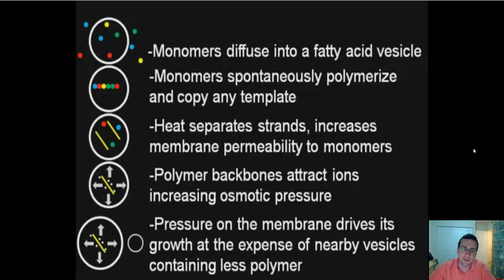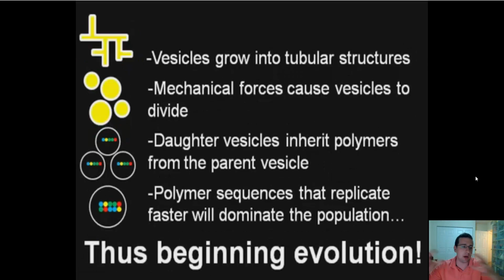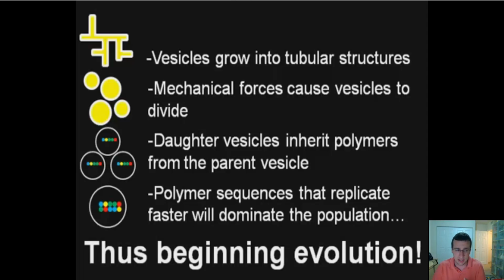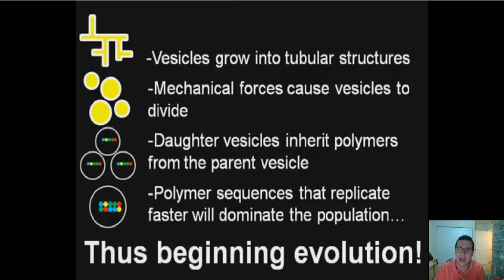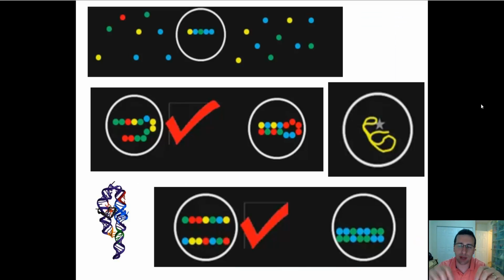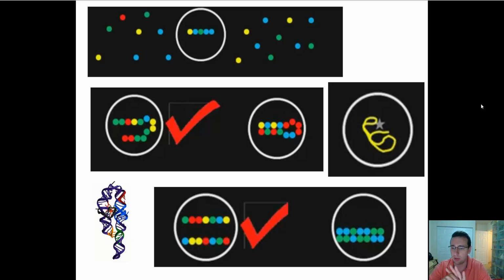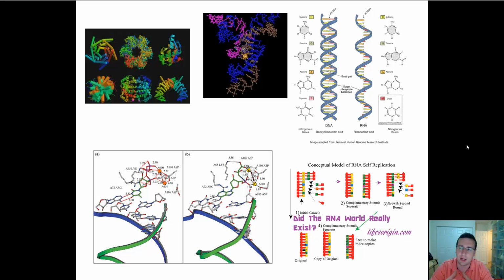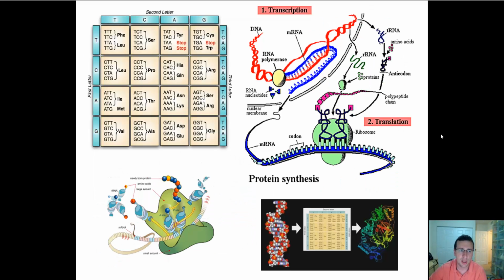Early Life Stages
This video is part of the "Natural History" lecture series. To see the full list of videos,

Summary: Mr. Lima reviews the Abiogenesis process and explains the adaptations that would be necessaryly selected for in the early stages of life